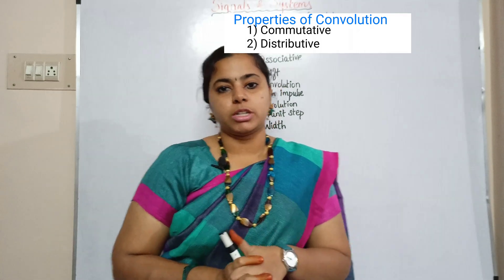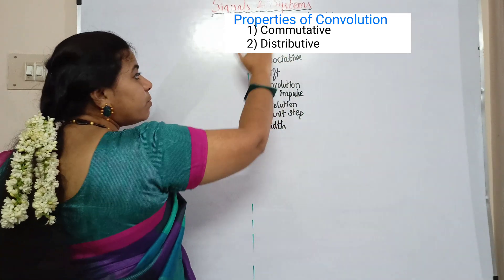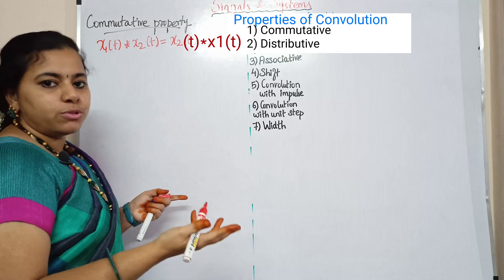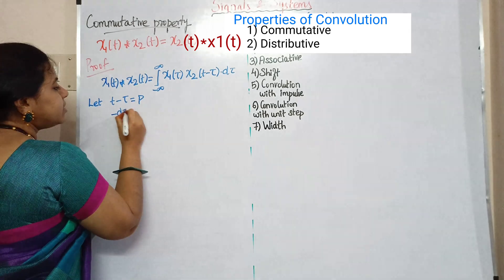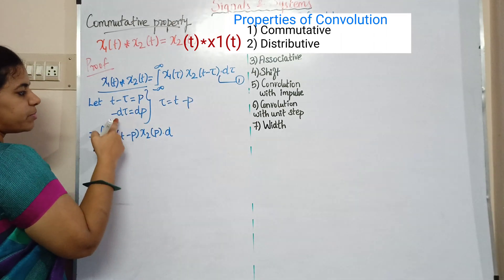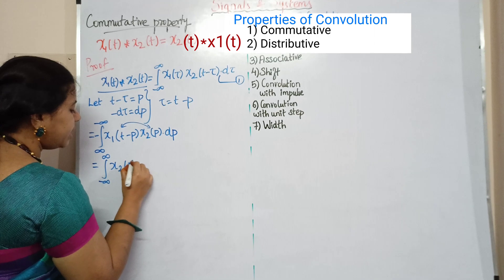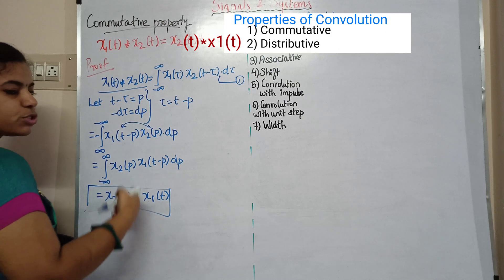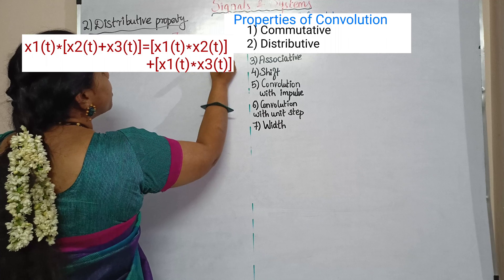SS 49 | Properties of Convolution | with Proof | Commutative property | Distributive property